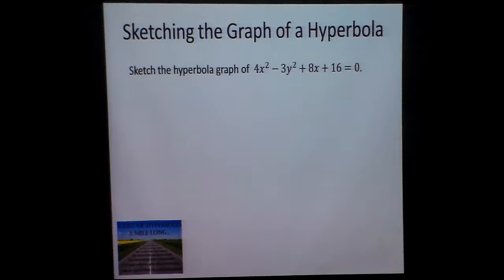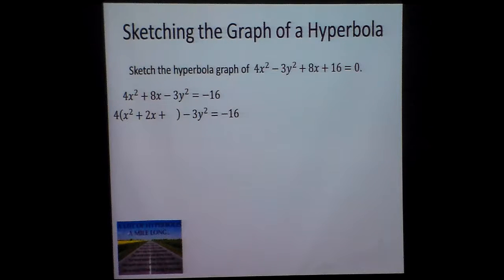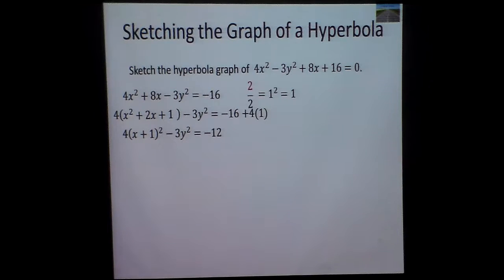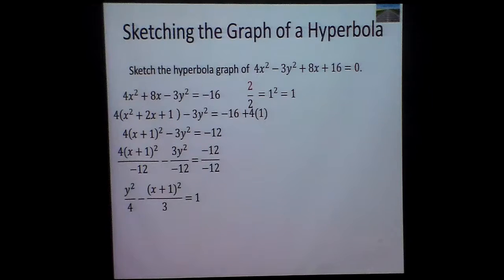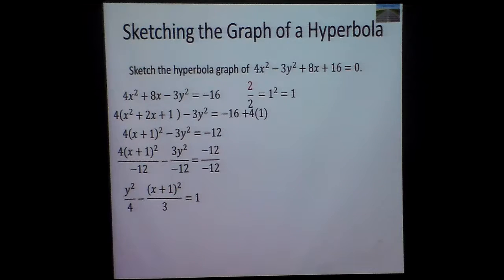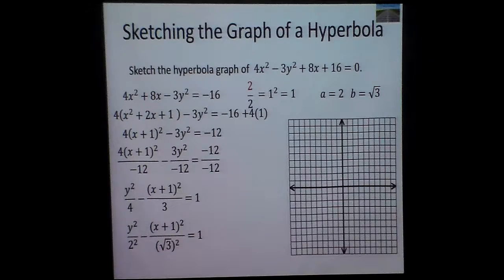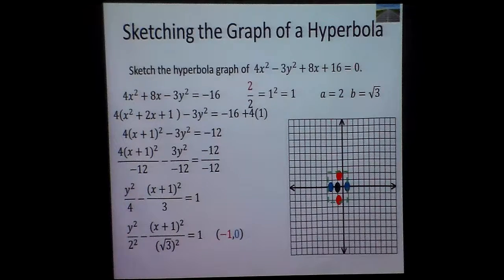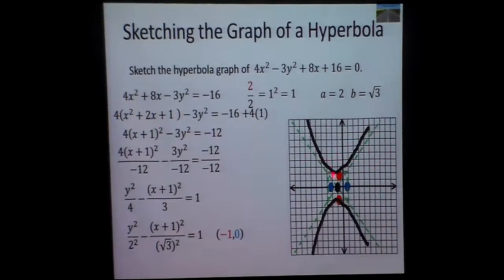Hyperbola Graphing a hyperbola not at the origin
How to graph 4x^2 - 3y^2 + 8x + 16 = 0